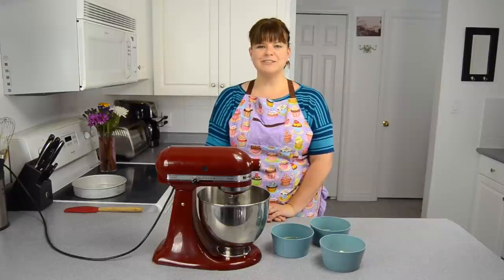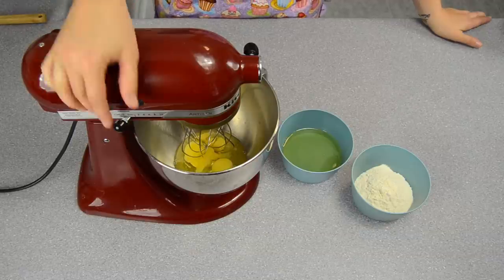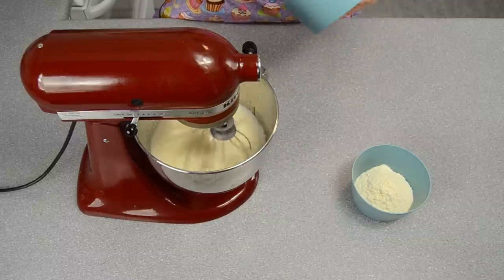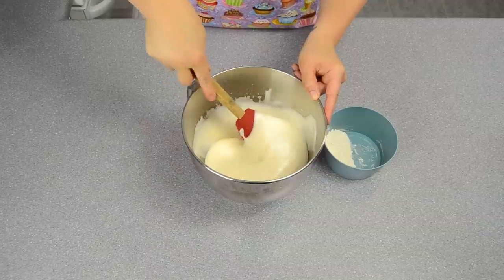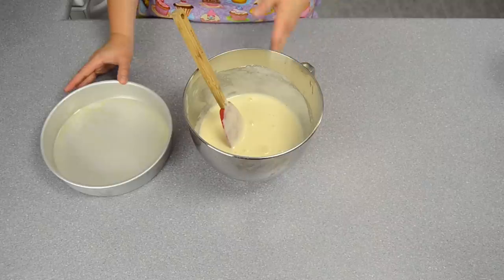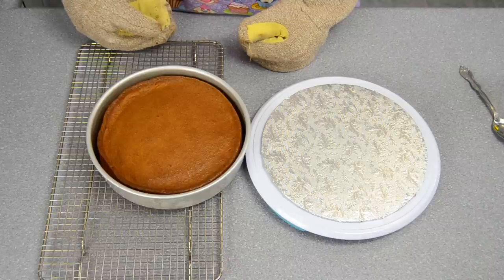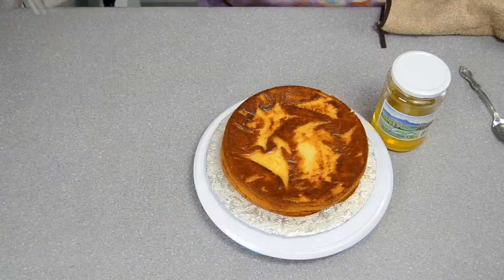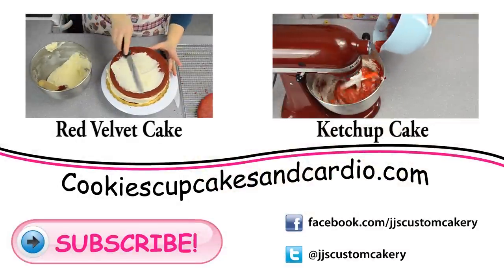Roman Honey Cake from Cookies Cupcakes and Cardio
Here's a little baking from the past. Honey cakes go back thousands of years to the Egyptians, Greeks and Romans. Honey was the universal sweetener in baked goods until sugar from sugar cane started to become popular in the middle ages.

Roman Honey Cake ingredients:
3 eggs
7 Ounces (198 Grams) Liquid Honey
2 Ounces (57 Grams) All Purpose Flour